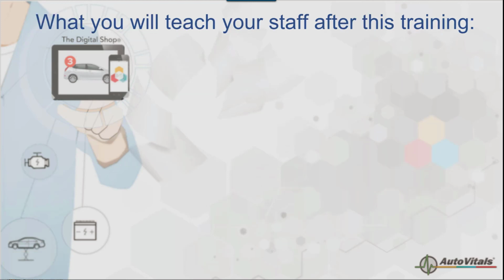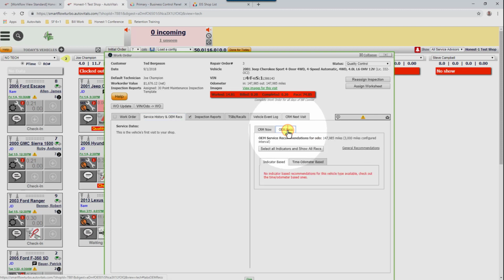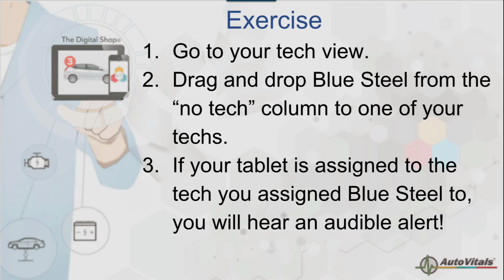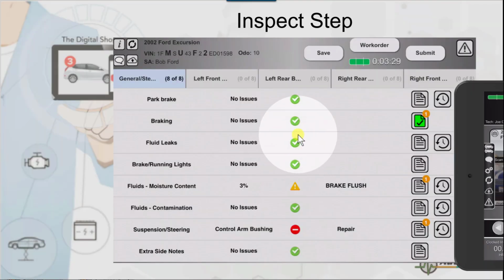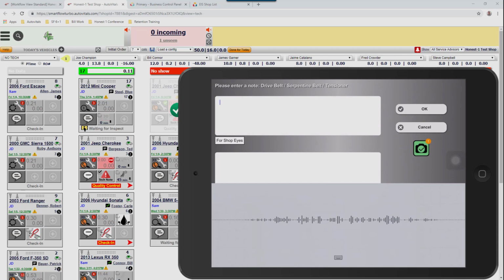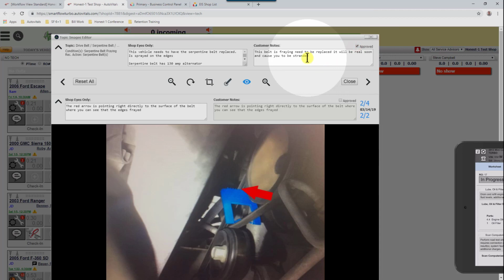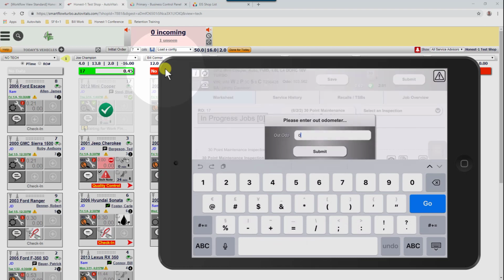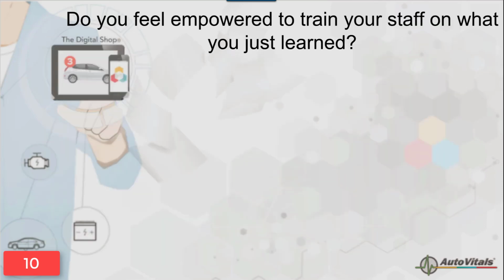Initial Boost v5 0 10 Full Version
Initial boost training full length version release going live 03/20/2019